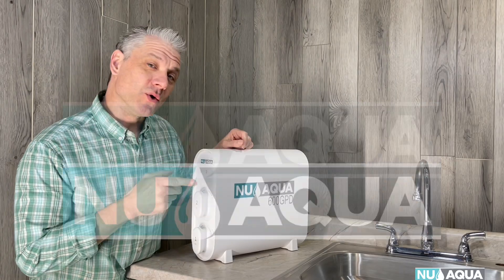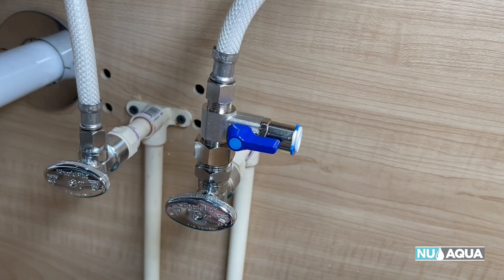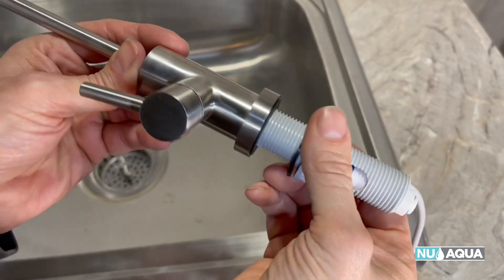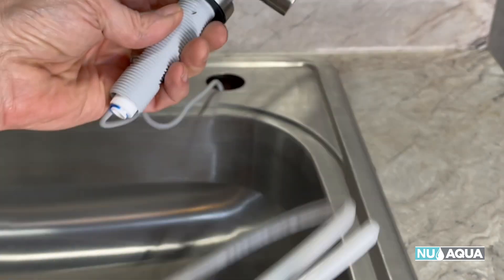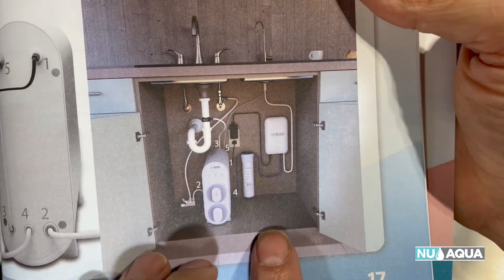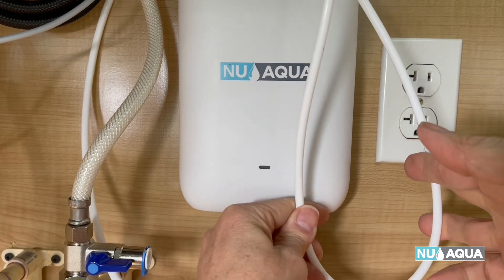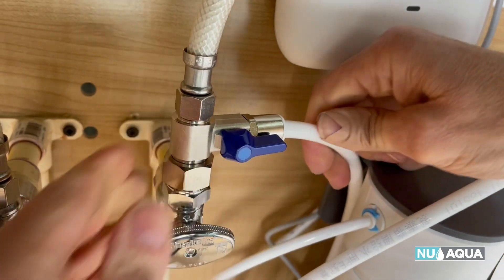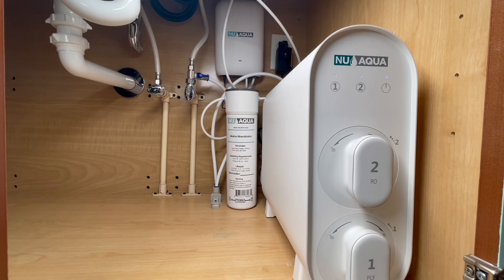NU Aqua Efficiency Series Tankless 600GPD Reverse Osmosis System Installation | Step-by-Step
In this video, we guide you through the installation of the NU Aqua 600GPD Reverse Osmosis System. Engineered for efficiency and reliability, this system delivers up to 600 gallons of pure, great-tasting water daily—perfect for homes and small businesses.